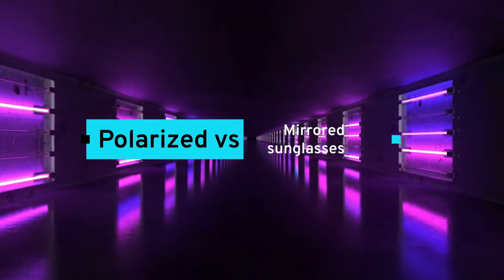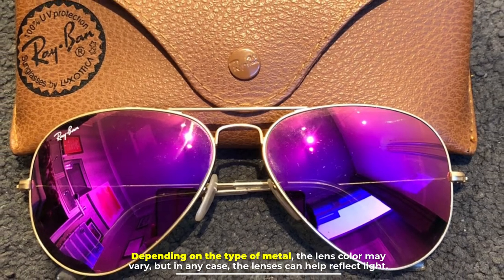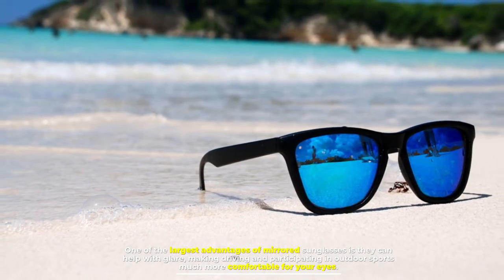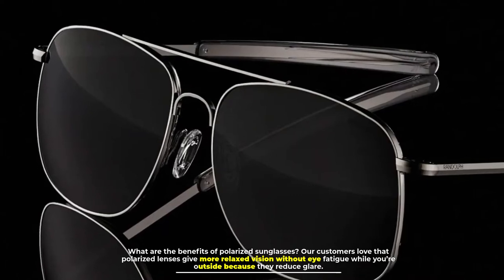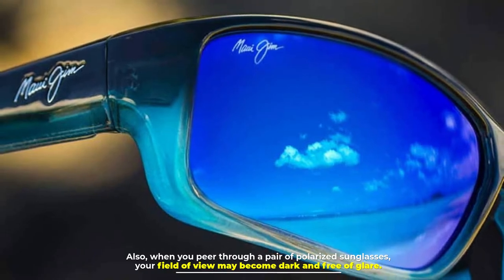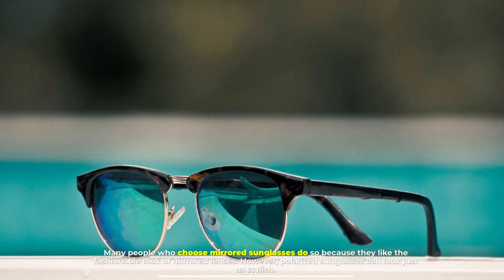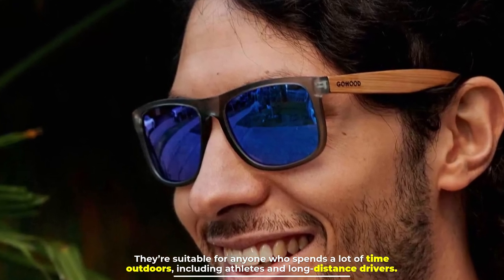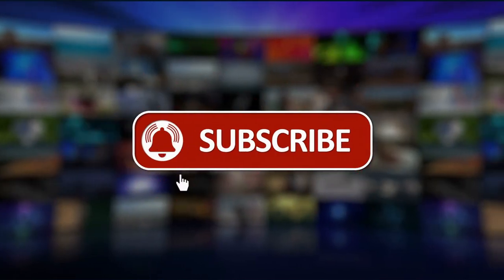Polarized vs Mirrored Sunglasses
NO.1. Polarized Sunglasses for Men and Women
NO.2. Fishoholic Polarized Fishing Sunglasses
NO.3. SOJOS Classic Round Sunglasses for Women Men
NO.4. RIVBOS Sunglasses for Men Women Polarized
NO.5. MERRY'S Unisex Polarized Aluminum Sunglasses

Two of our most popular lens options for sunglasses are mirrored and polarized lenses. But when you compare mirrored vs. polarized sunglasses, which style is better? So, let's see.

Number 1
Mirrored Sunglasses
Mirrored sunglasses have durable, unique lenses that feature a thin, metal material. Depending on the type of metal, the lens color may vary, but in any case, the lenses can help reflect light.

The lenses look shiny on the outside, kind of like you’re looking at a mirror (hence the name). However, the mirrored look doesn’t pass on to the inside of the lenses, so it won’t feel like you’re looking at a mirror when you put them on. It will only appear like that to the people who are looking at you.

One of the largest advantages of mirrored sunglasses is they can help with glare, making driving and participating in outdoor sports much more comfortable for your eyes. Mirrored eyewear also keeps too much light from getting into your lenses, improves how well you see colors, and protects your eyes against ultraviolet (UV) light.

Number 2
Polarized Sunglasses
Polarized sunglasses gets rid of glare by only allowing light to come in from one direction. The lens takes in horizontal light waves while permitting vertical light waves to go through.

What are the benefits of polarized sunglasses? Our customers love that polarized lenses give more relaxed vision without eye fatigue while you’re outside because they reduce glare. Polarized lenses also have added UV protection to defend your eyes against the sun, and they make it easier to see details in bright conditions, such as on the road.

You can tell the difference between polarized vs. non-polarized sunglasses because polarized sunglasses often have brown or grey lenses. Also, when you peer through a pair of polarized sunglasses, your field of view may become dark and free of glare.

Number 3
Are mirrored lenses better than polarized ones?
When it comes down to mirrored vs. polarized sunglasses, your lifestyle and style preferences determine which type is better for you. Both types of lenses help with glare and color contrast.

Many people who choose mirrored sunglasses do so because they like the fashionable look of mirrored lenses. However, polarized sunglasses can look just as stylish.

Number 4
Should you get mirrored or polarized sunglasses?
Deciding between mirrored vs. polarized sunglasses may not always be easy. Both types of lenses reduce glare, give you an incredible contrast of colors, and provide UV protection. They’re suitable for anyone who spends a lot of time outdoors, including athletes and long-distance drivers.

When you wear mirrored lenses, people looking at you will see their reflection in your sunglasses. Polarized sunglasses can look like any other pair of sunglasses, but they may have a dark tint, and things might appear darker when you’re wearing them, too.

The right sunglasses for you depends on your style. Our suggestion? Try on both, and see which pair appeals to you the most.